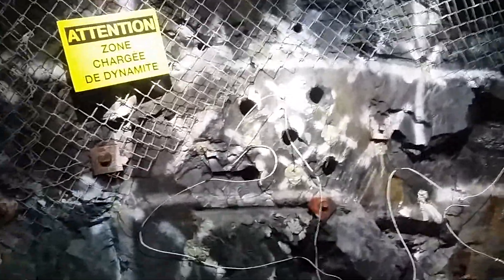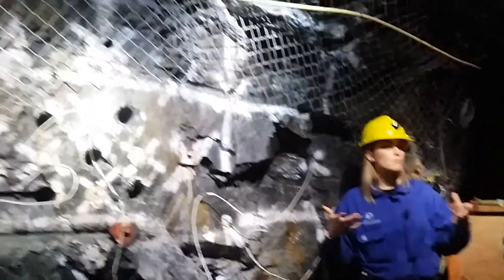Big nickel sudbury